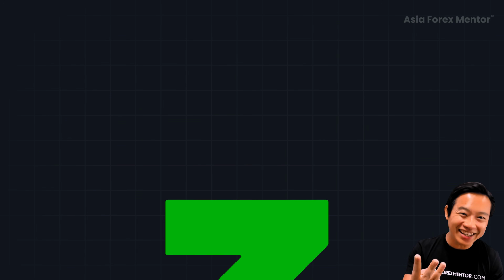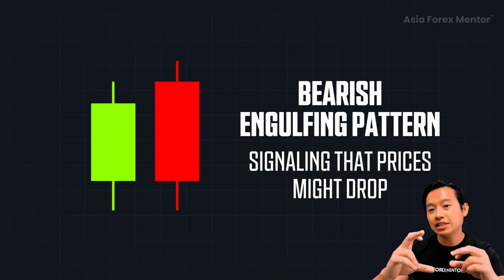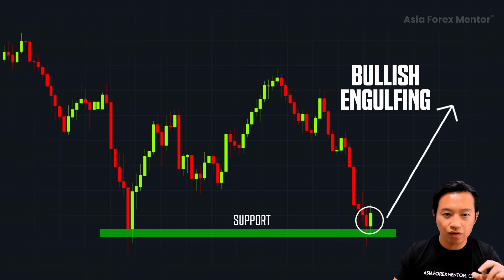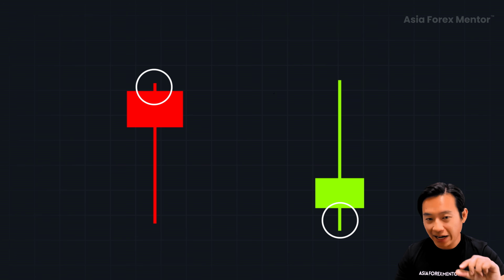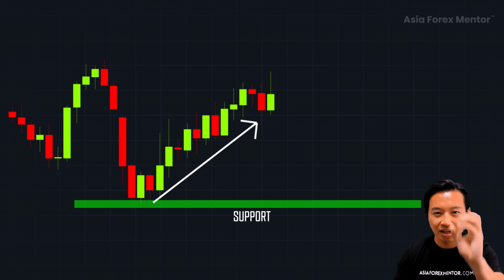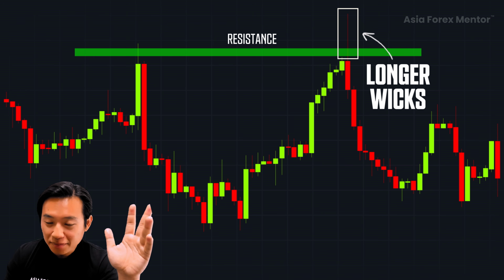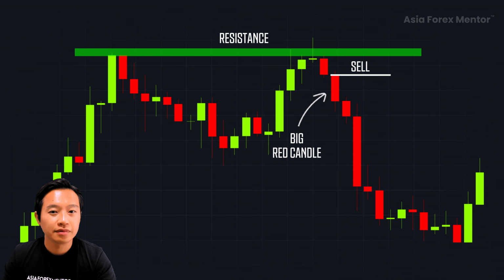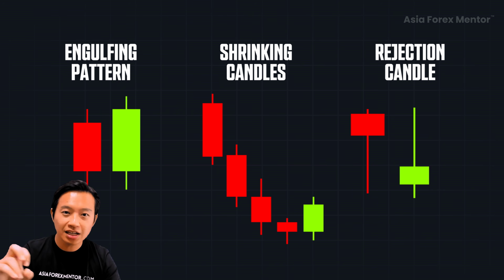#1 CANDLESTICK PATTERN Strategy: FOR PROS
🎯 FREE 5-Part Training: The Setup I Use Before Every Trade

Most traders learn candlestick patterns in isolation — memorise the name, wait for the shape, take the trade. That's exactly why they keep getting faked out. The pattern is never enough on its own. What matters is where it appears, what's behind it, and whether Smart Money is already positioned in the same direction.
In this video, I'm breaking down how to use candlestick confirmation correctly at key market structure zones — and how the "6 Figures a Trade" strategy, institutional confluence, and the Pro Trader Mindset come together to give you sniper entries that most retail traders never develop.

📊 What's Inside:
⏱ [00:00] Introduction — why candlestick patterns fail in isolation and what changes when you combine them with structure and Smart Money confluence
⏱ [1:10] Candlestick confirmation at key zones — how to read rejection candles, Doji signals, and bearish engulfing patterns only when market structure supports the trade
⏱ [2:06] The Engulfing Pattern — why Smart Money and institutions rely on confluence over pattern names and how to align your entries with their positioning
⏱ [7:23] The Rejection Candle — what experienced traders look for before reacting to any candlestick signal and why patience at the right zone is the real edge
⏱ [12:48] Shringking Pattern, zones, and candles — the complete framework for avoiding fakeouts and emotional trades at resistance and support

✅ Use candlestick confirmation correctly at market structure zones — and stop reacting to patterns that appear in the wrong context
✅ Understand why confluence — not pattern recognition alone — is what separates institutional entries from retail guesswork
✅ Build the Pro Trader Mindset that filters out low-quality signals and only commits when structure, zones, and candles align

A candlestick pattern at the wrong zone is noise. The same pattern at the right zone, with Smart Money already positioned, is a high-probability trade. This framework shows you exactly how to tell the difference — every time you open a chart.

Tell me where your confirmation process breaks down and I'll cover it in a future video.